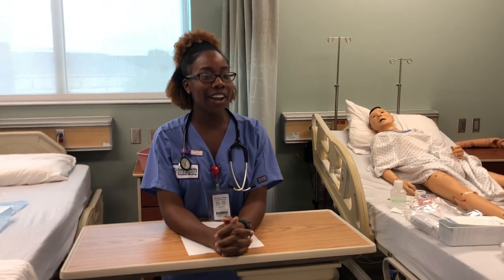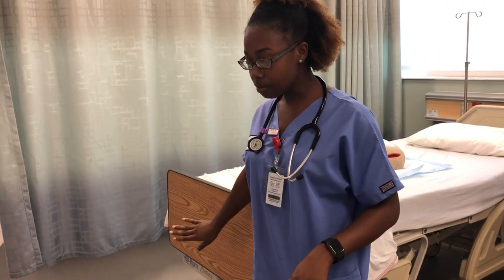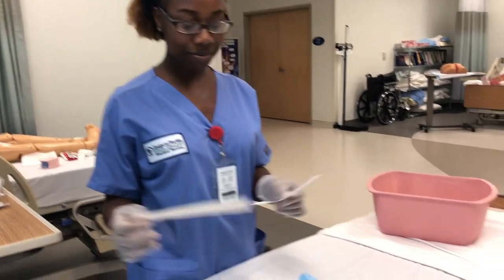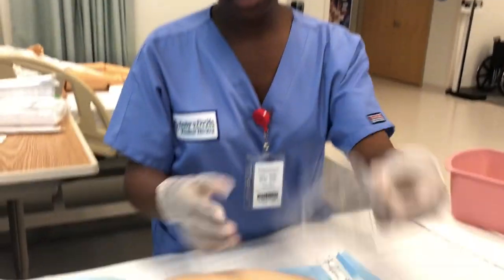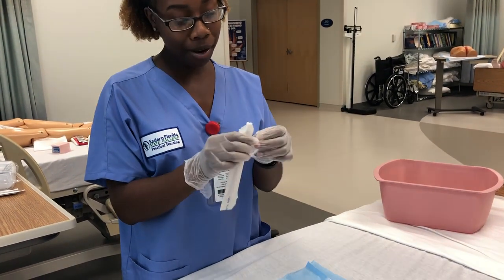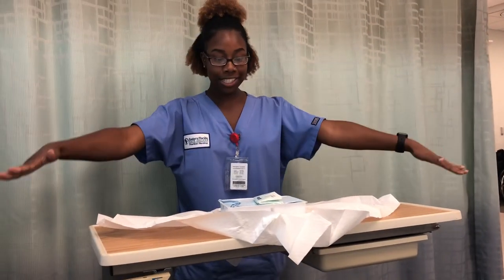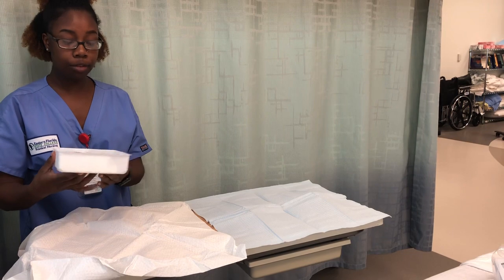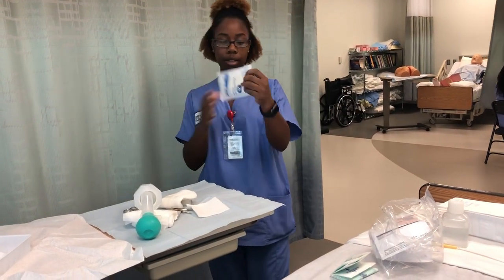HOW TO DO A WET TO DRY DRESSING CHANGE!! LPN EDITION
Hey my brown sugaaaa’s!

Wanna learn how to change a dressing? This is how you will perform the skill: wet to dry dressing. It is pretty lengthy but detailed in showing you EVERYTHING you’ll need to know.

I was practicing this for the first time so bare with me but I had my classmate making sure I did everything correct and by the list ! ☺️

I know it’s a bit long but I hope you guys enjoy it and let me know what y’all think or if you have any questions!!!

Love y’all foreal 😂